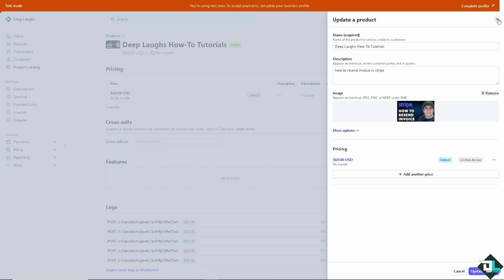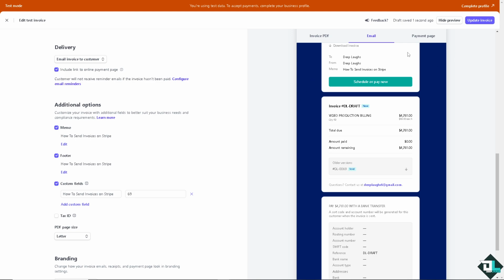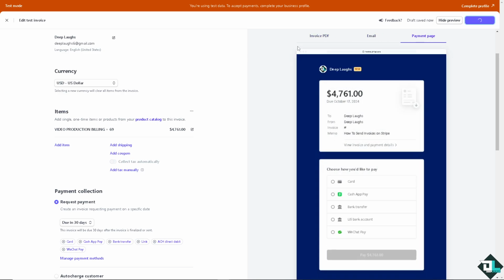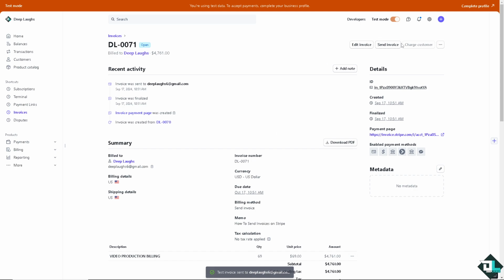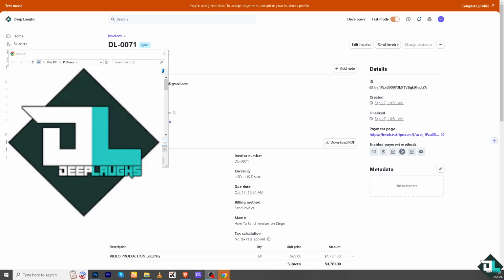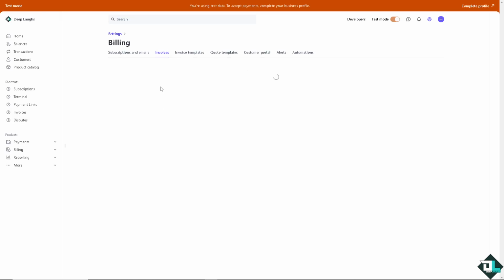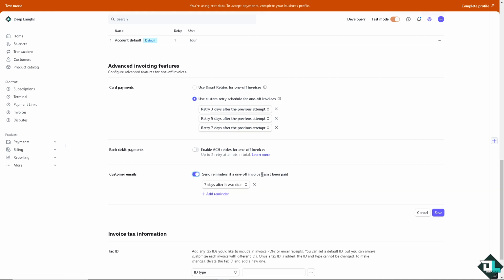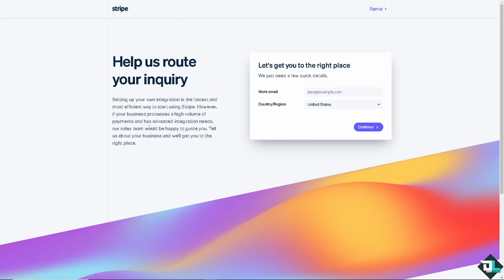How to Resend Invoice in Stripe (Full 2024 Guide)